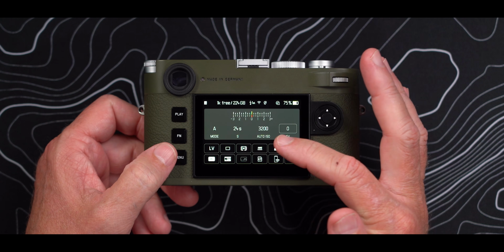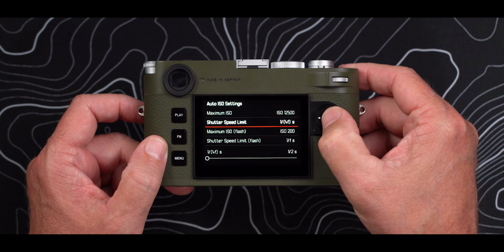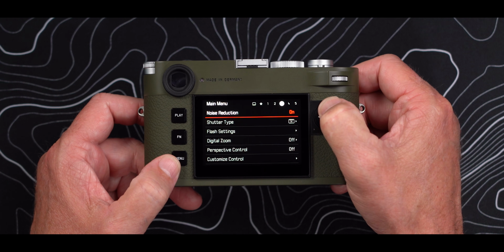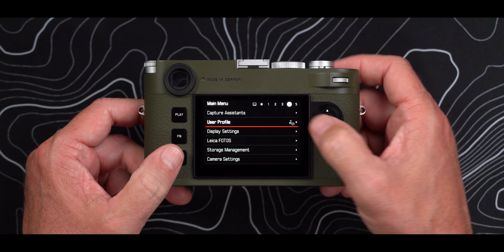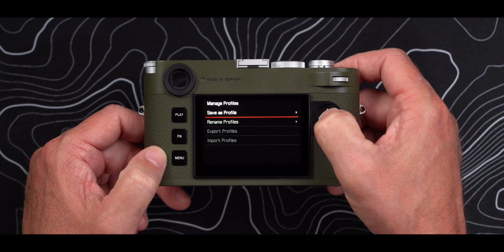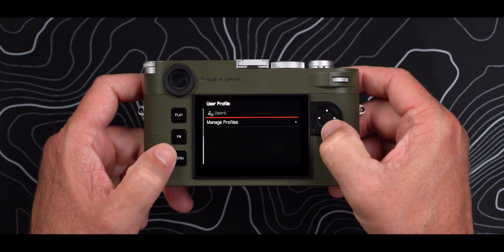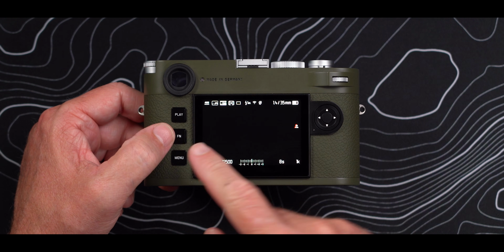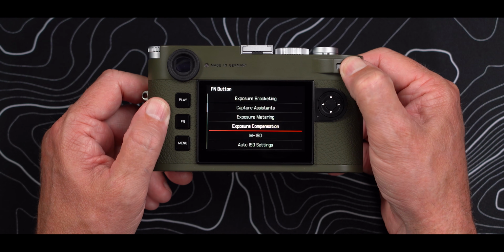Leica M11-P Safari • My Menu, Favorites & User Profiles Setup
Explore the Leica M11-P Safari Edition menu in detail! In this video, I walk you through my complete menu setup, a how to tutorial including how to create and save black & white and color user profiles, customize buttons, and set your favorites. Perfect for photographers looking to personalize their Leica M11-P for a seamless shooting experience.

Topics Covered:
Leica M11-P full menu walkthrough
Black & white profile setup
Color profile setup
Custom button configuration
Saving user profiles and favorites